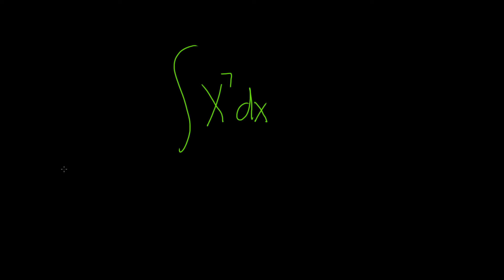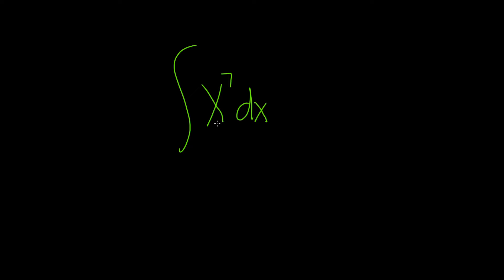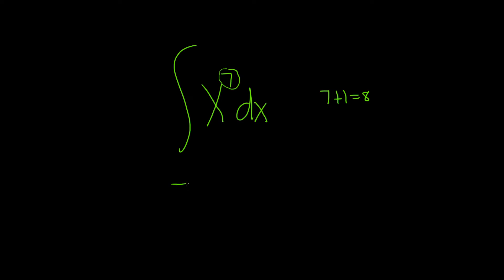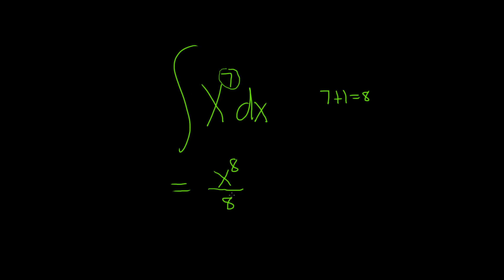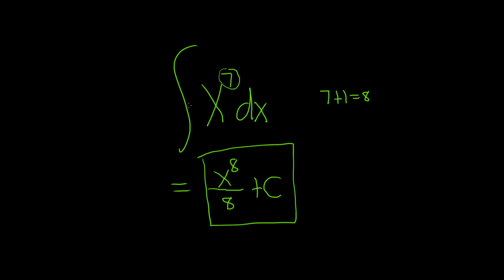Integral of x^7